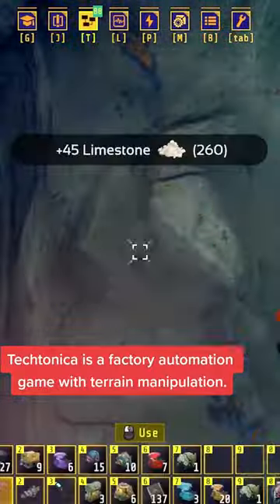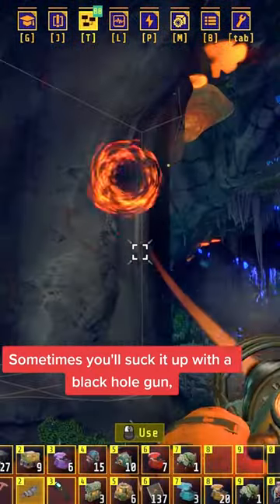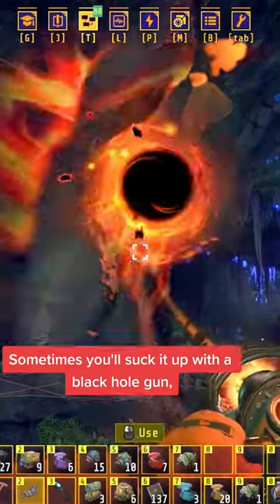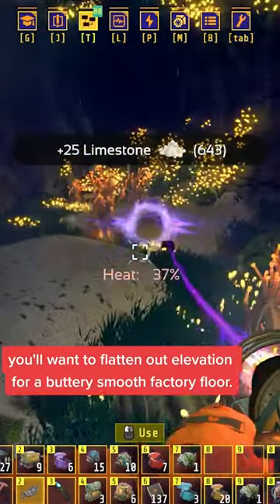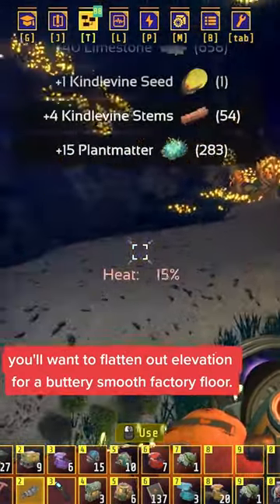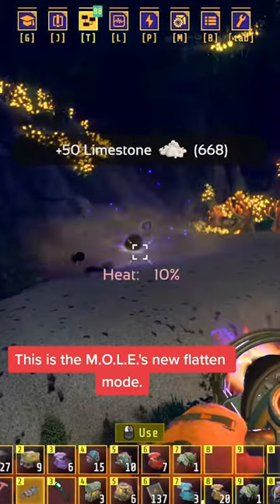The M.O.L.E.'s Flatten Mode is REAL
Techtonica's terrain manipulation tool, the M.O.L.E., has a new mode that makes the floor flat.

Dig in, and add Techtonica to your wishlist on Steam!